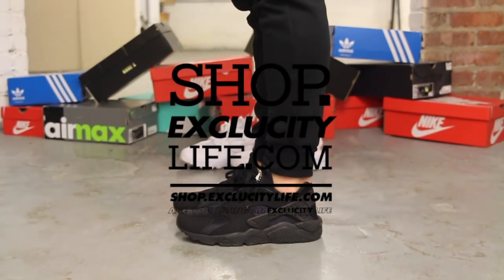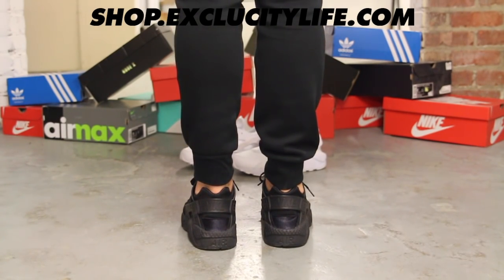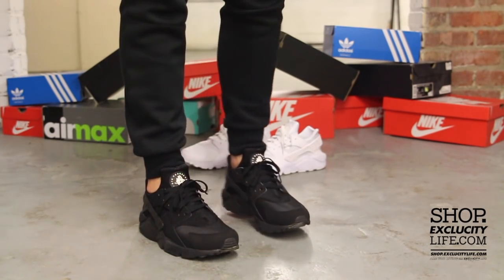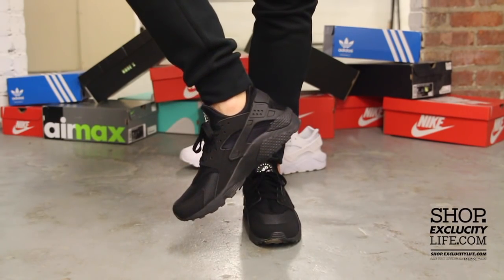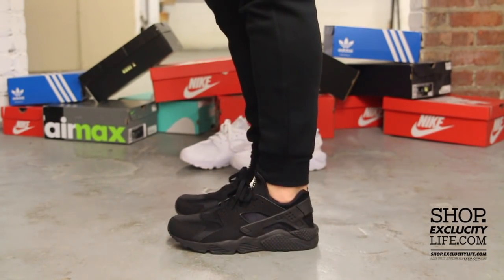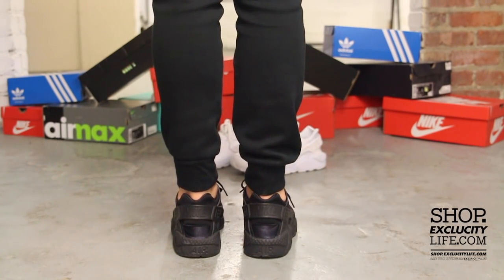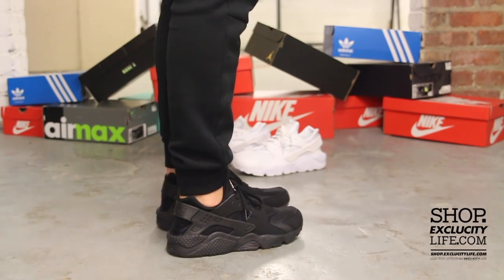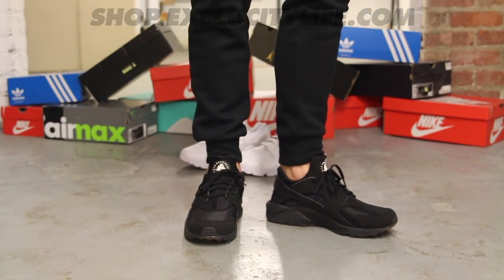Nike Huarache Run Black - White On-feet Video at Exclucity